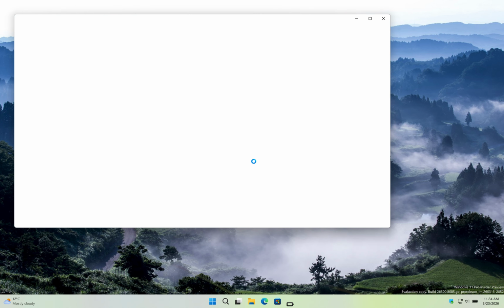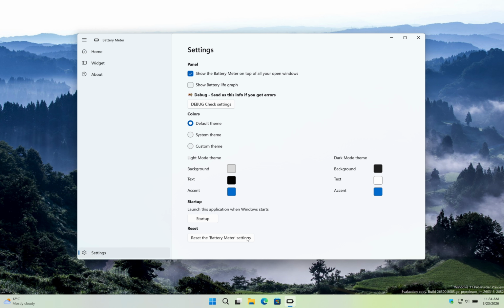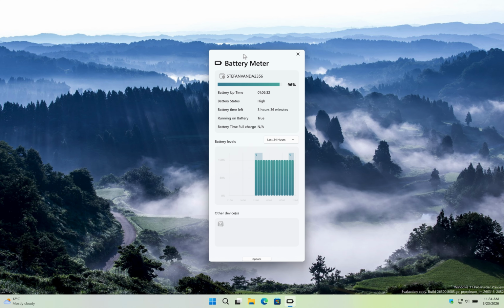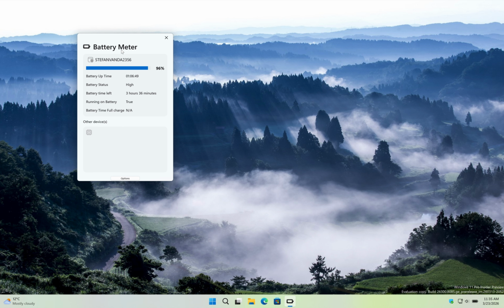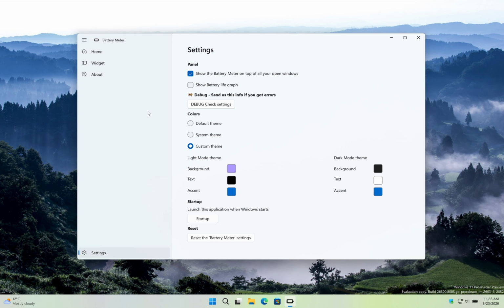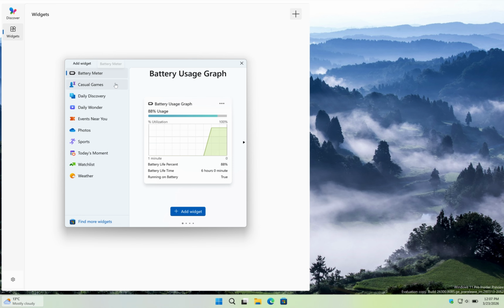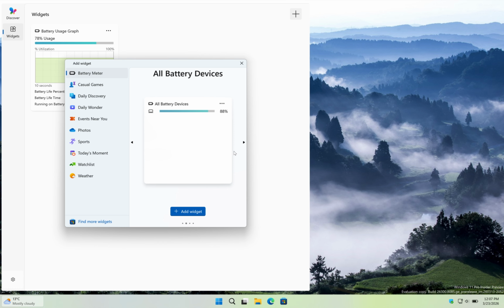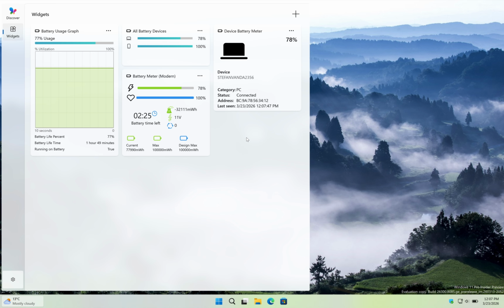Monitor your laptop battery and connected devices like iPhone Battery from Windows 11 Widget!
Learn how to install and use Battery Meter for Windows to monitor your laptop battery and connected devices like iPhones or other USB/Bluetooth gadgets. This lightweight and customizable app shows your battery percentage in real time, provides a battery life graph, and helps you keep track of your device usage without opening system settings.

Overview:
00:00 Intro
00:53 Design
01:33 Windows 11 widgets
02:27 Conclusion